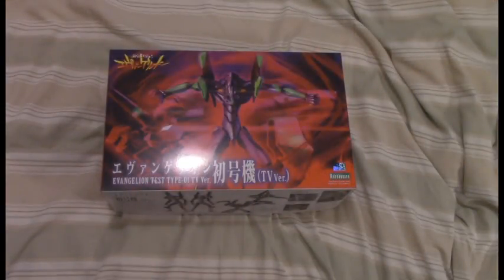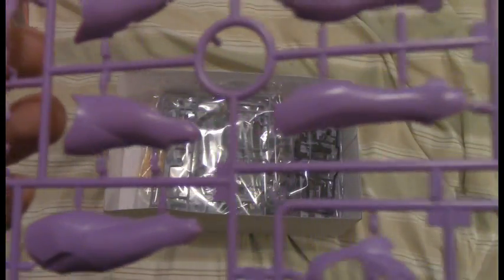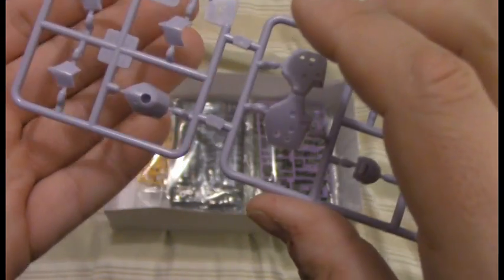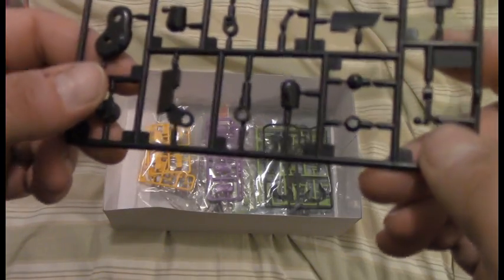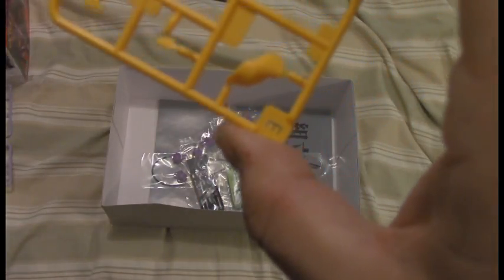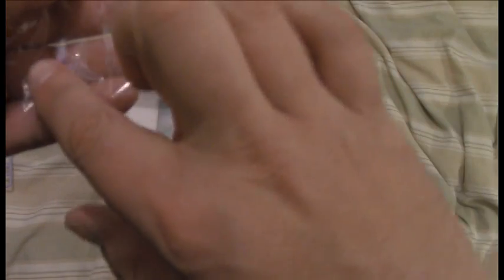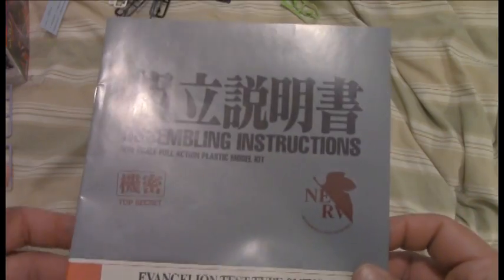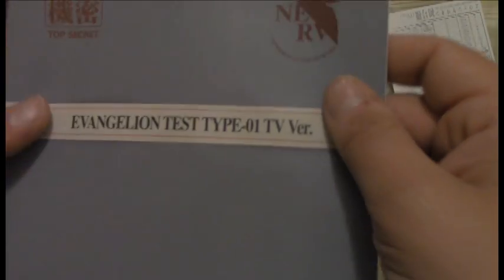Kotobukiya 1/400 Evangelion Unit 01, TV series version; Unboxing and initial thoughts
And now it's time to look at the TV series version of the Eva Unit 01, and do a little comparison between it and the movie version